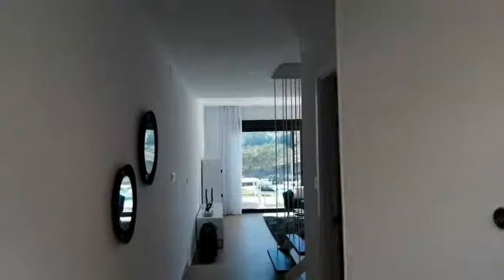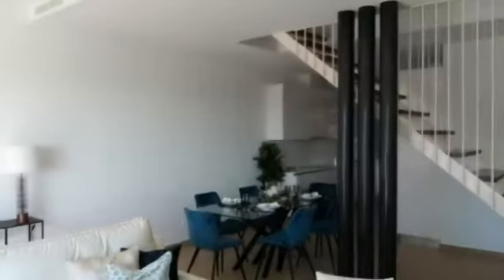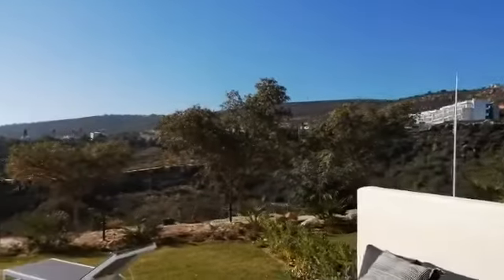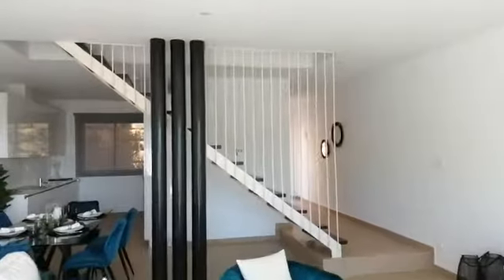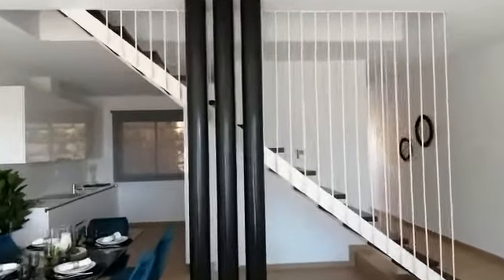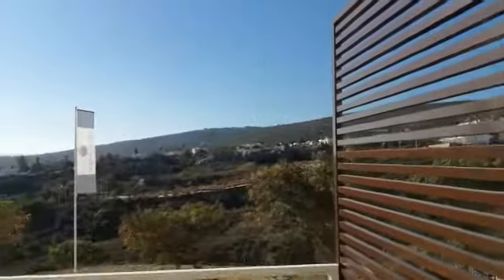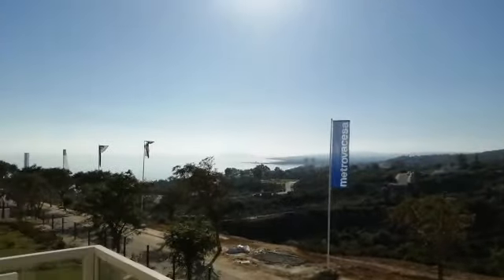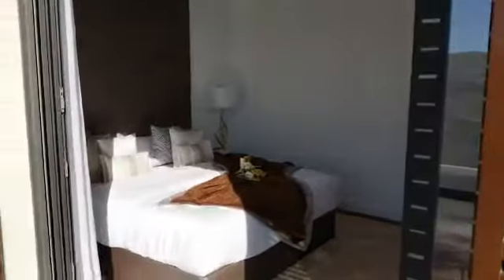Majestic Heights Show Townhouse